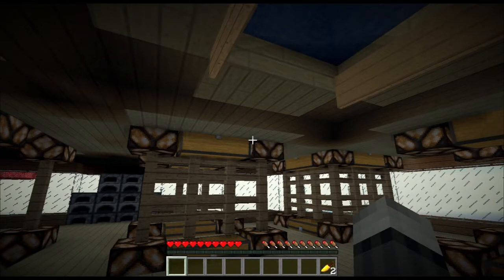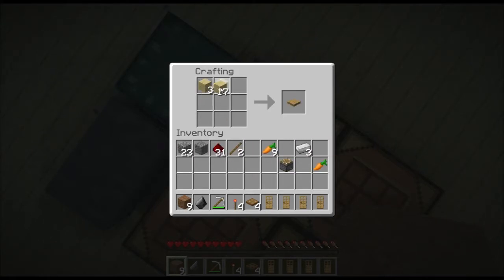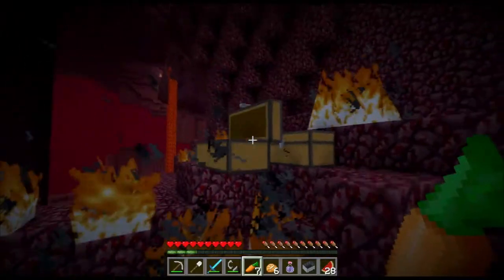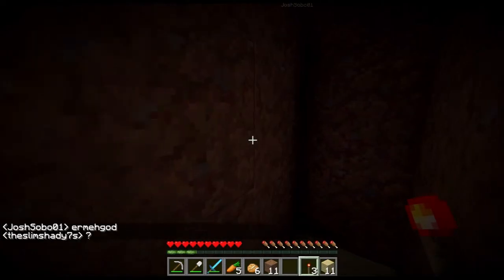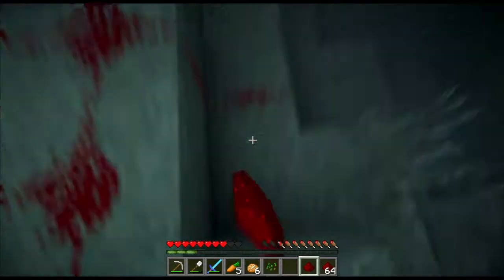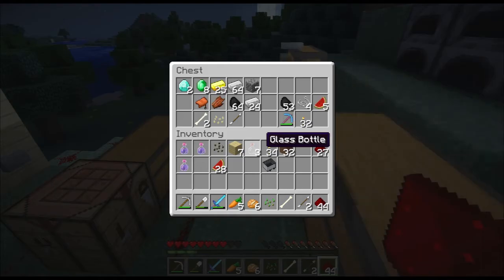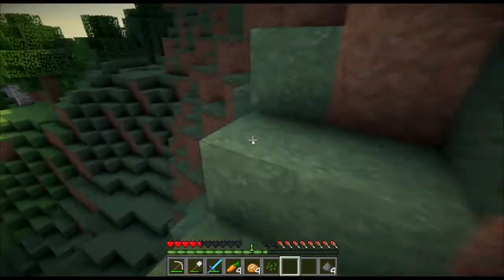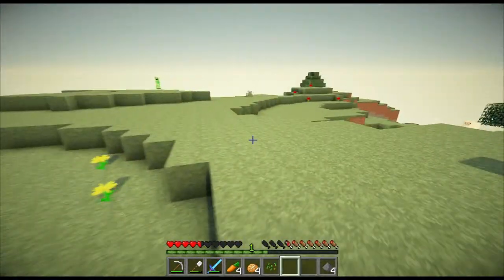MCShady7s Plays Minecraft - LP Craft - Episode 9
Welcome all! In this episode, we prank Josh!

LP Craft is a vanilla whitelist server reserved for YouTube LP'ers.